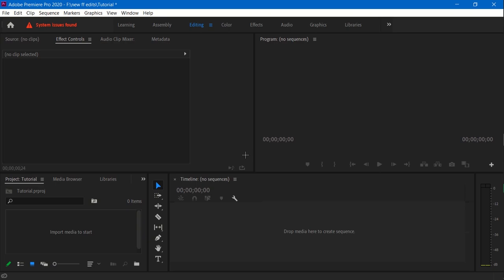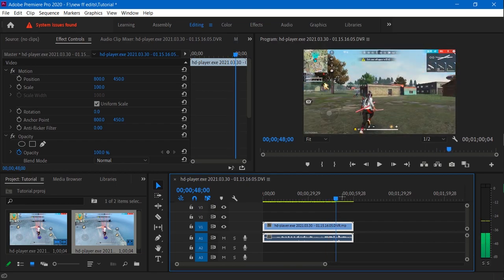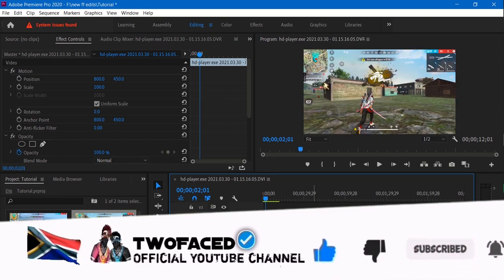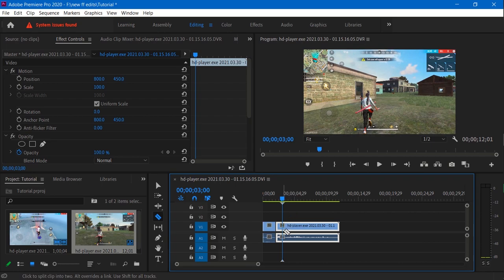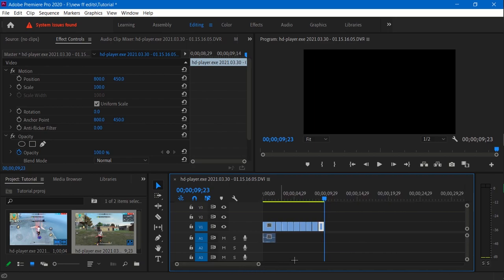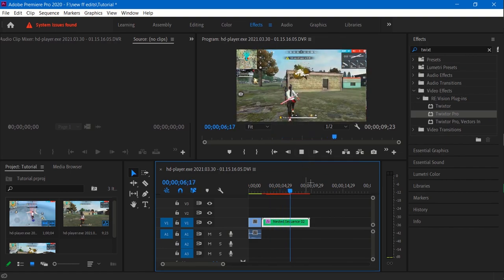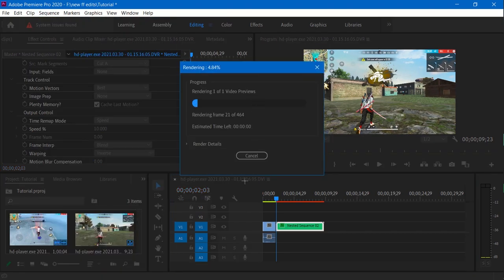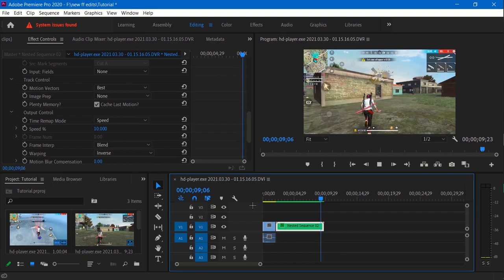Slow motion effect in premeire pro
How to get super slow motion effect in premeir pro like ruok ff

Hi guys welcome to a new video

My pc specs :

CPU:Intel core i3-4170 @3.70ghz 4 processors
GPU:NVIDEA Geforce GTX 1050 TI
RAM: 16 Gigs DDR3
MOTHERBOARD:Gigabyte H81M-DS2

I stream to nimo tv!!